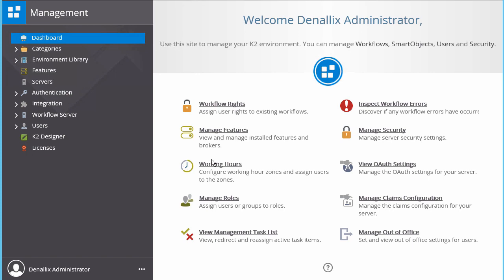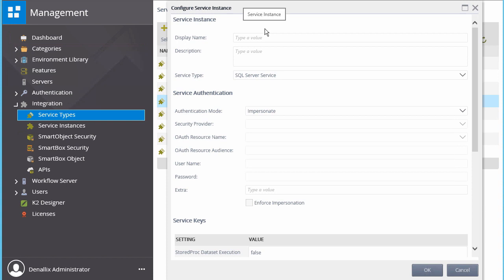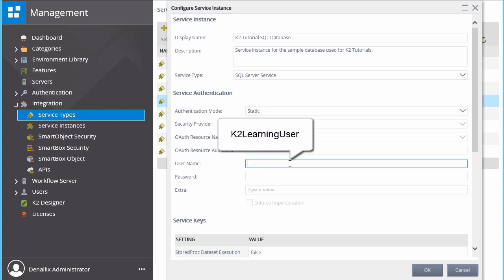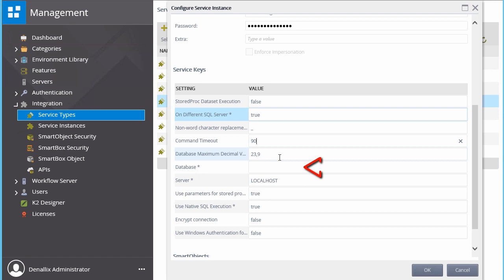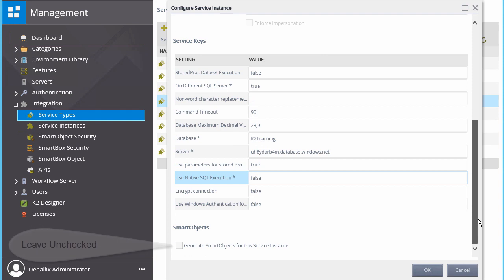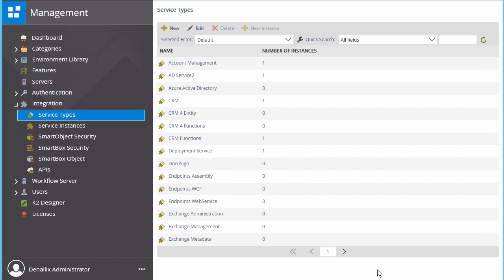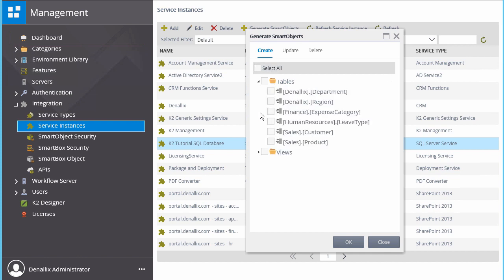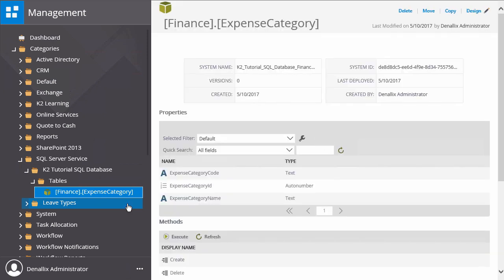How-To: Using the Managament Site to autogenerate a SmartObject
K2 Five - K2 Cloud